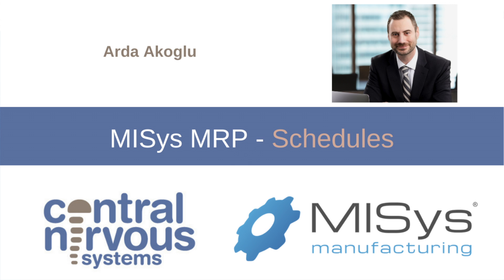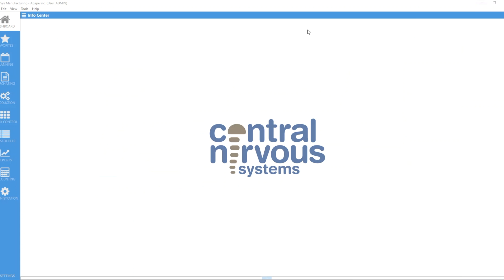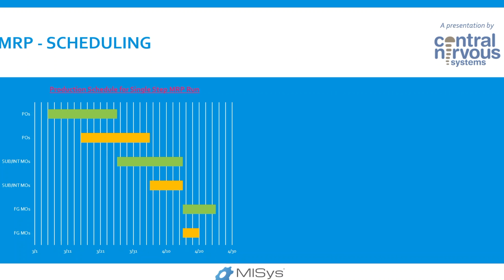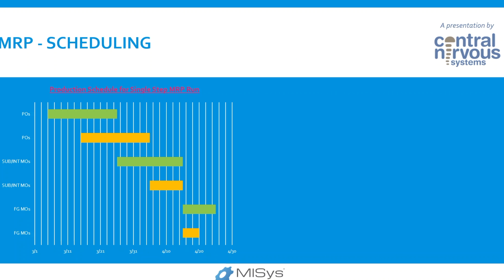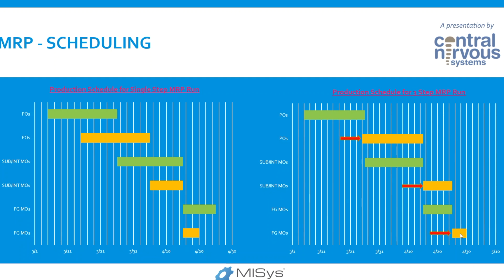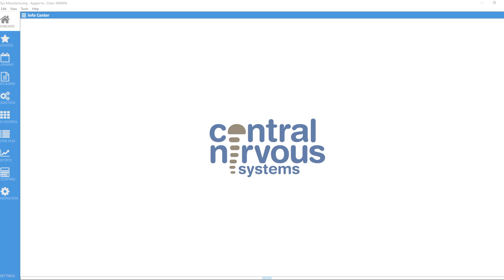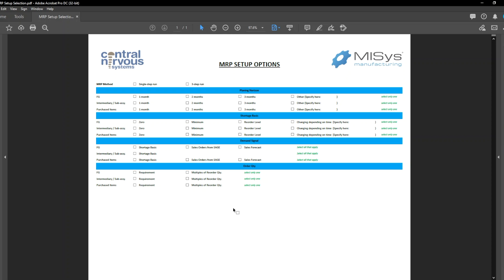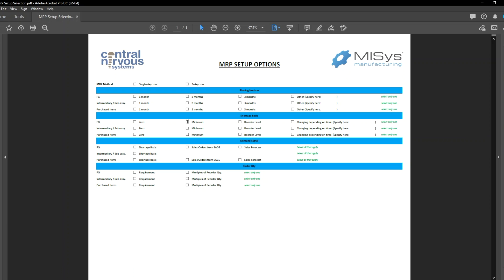MISys MRP - Step-by-Step - MRP 01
In this series on MRP, we will walk you through the alternate ways and different available options on how to setup and run your MRP to get the most out of your MISys system.  This week we talk about Schedules and determine which option is best suited for your use.

About us:

Central Nervous Systems has the manufacturing expertise and experience to ensure your Manufacturing ERP implementation is done right the first time. If you are a manufacturer who is considering making a change, please get in touch.